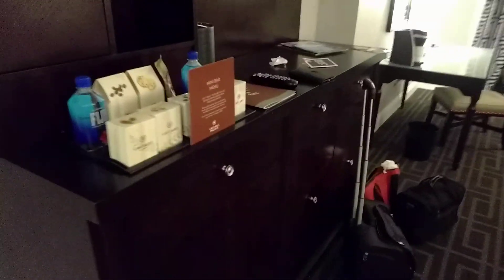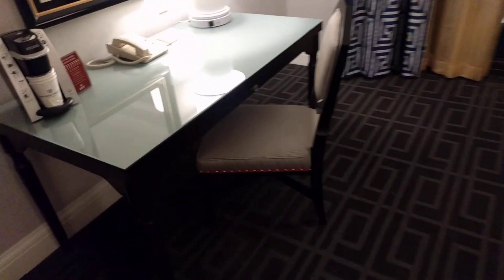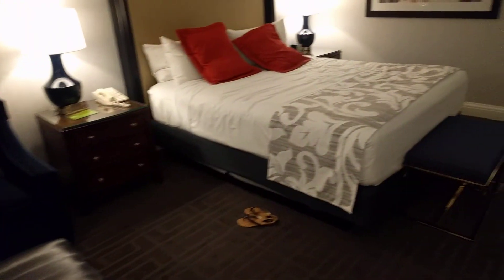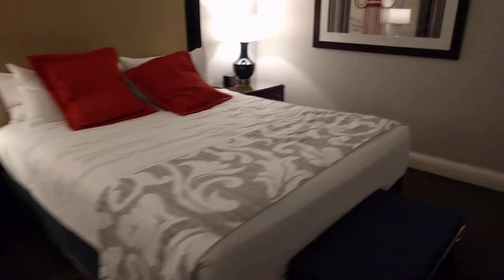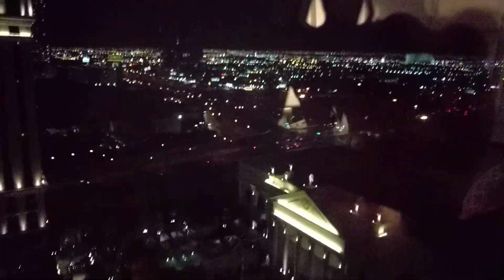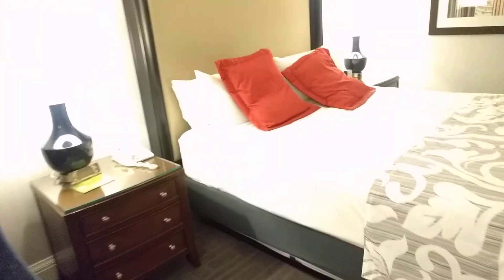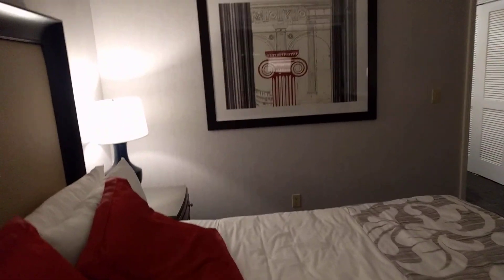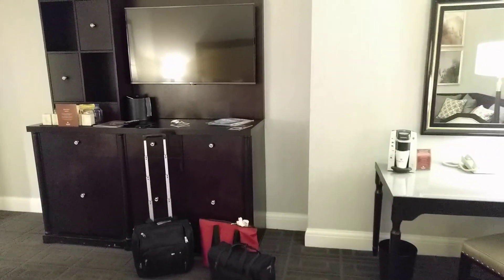Caesar's Palace - Palace Tower - Studio Suite - Room Tour part 2/2